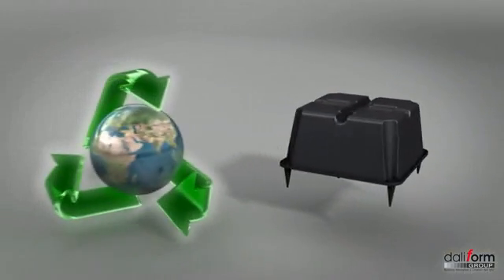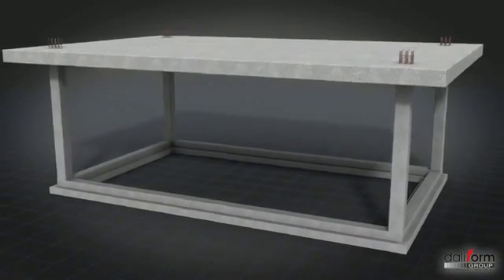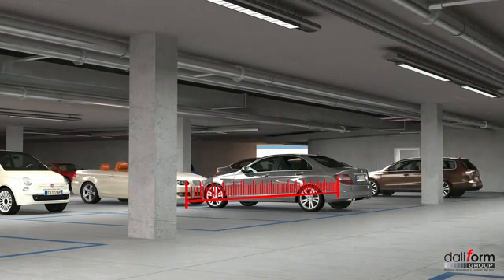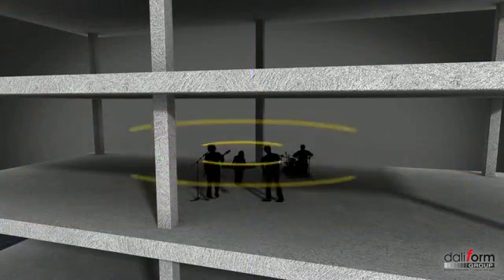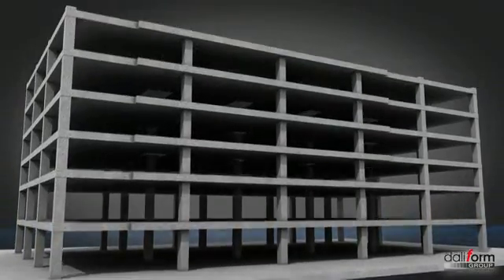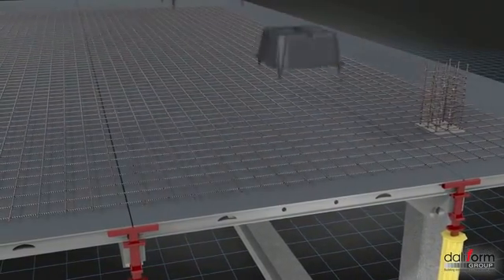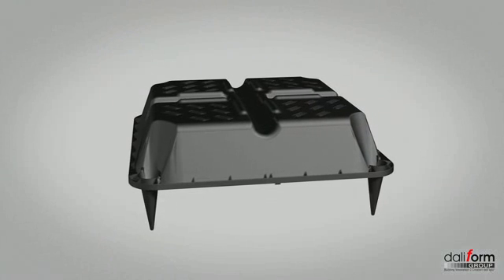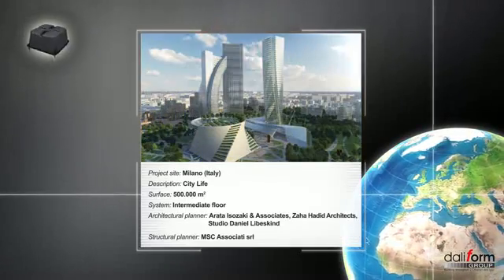UBOOT® BETON - Disposable formworks for lightened structures in reinforced concrete cast on site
Systems for the creation of bidirectional concrete cast-on-site lightened slabs, for beams and foundations.
Systems for the creation of single-direction reinforced concrete cast-on-site plates.
(U-BAHN® BETON and U-BOOT® BETON)

Spacers for positioning of reinforcement, formwork spacers, systems to splice and watertight; leveling tools for prefabricated construction; shooting boxes, protective caps for protruding reinforcement, various accessories.